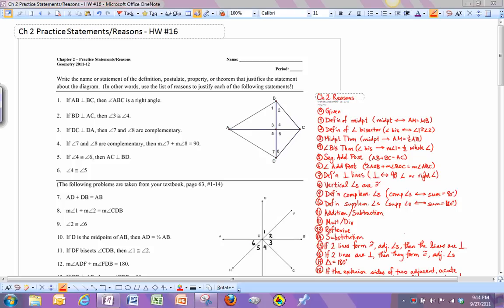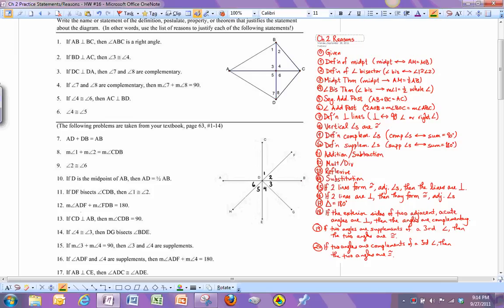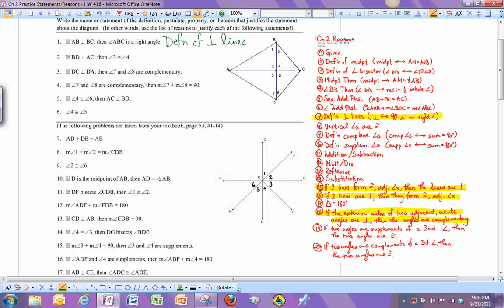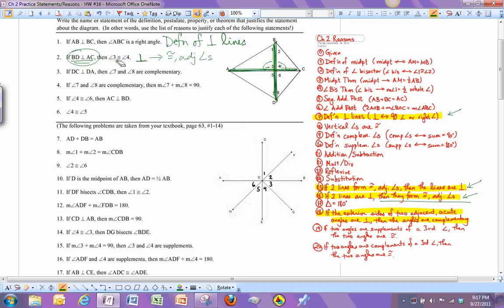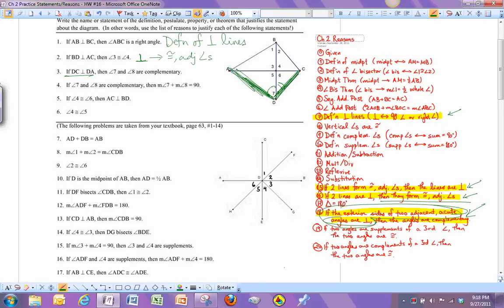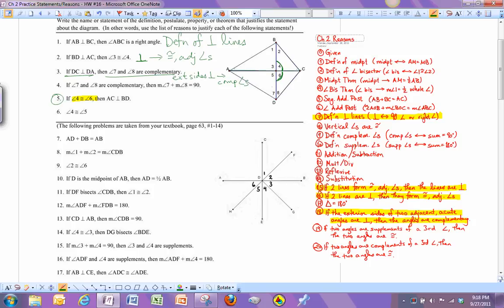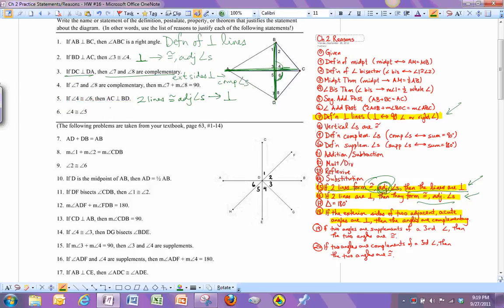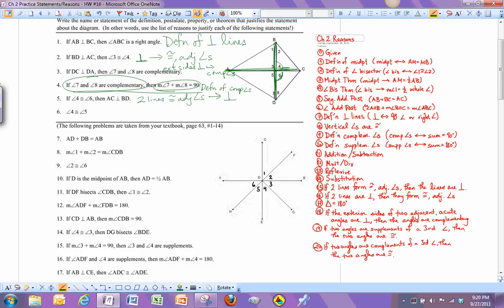Ch 2 Practice Statements Reasons #1-6